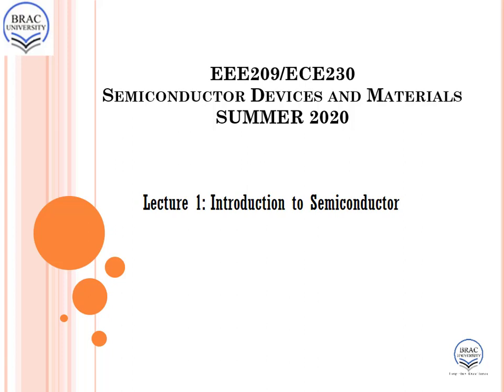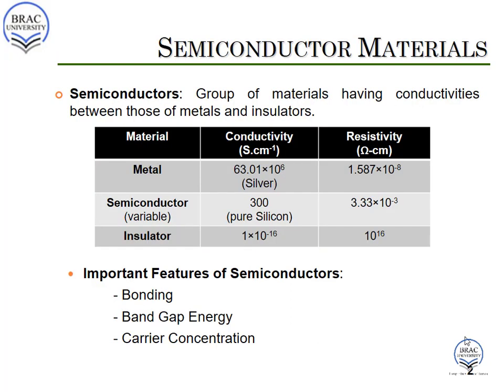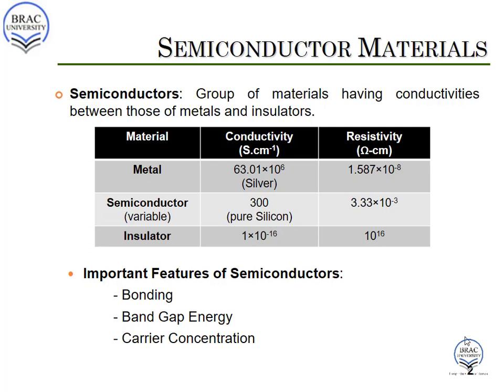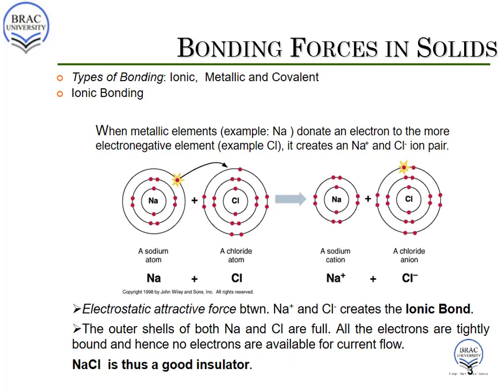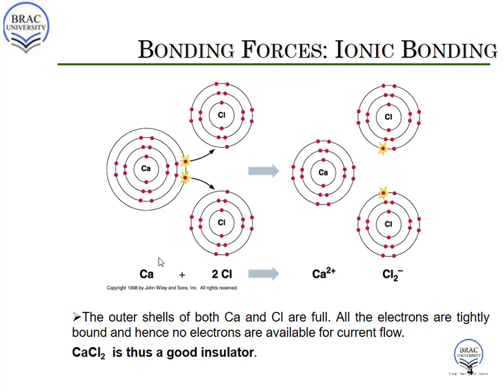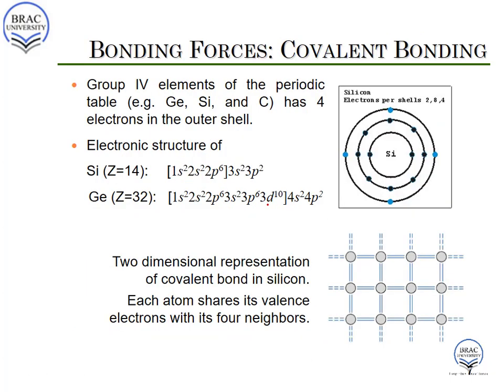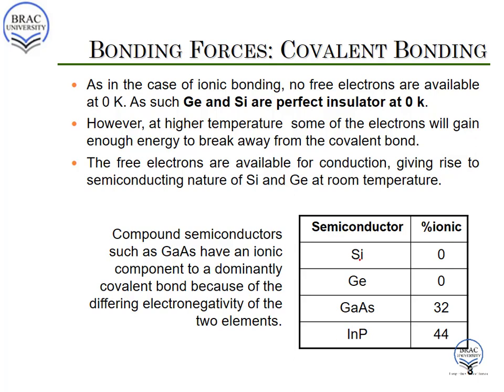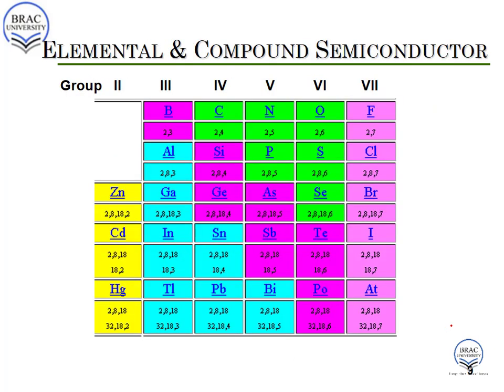EEE 209/ ECE 230 Semiconductor Devices & Materials; Lecture-1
Lecture - 1
Introduction to Semiconductors (Part 1)